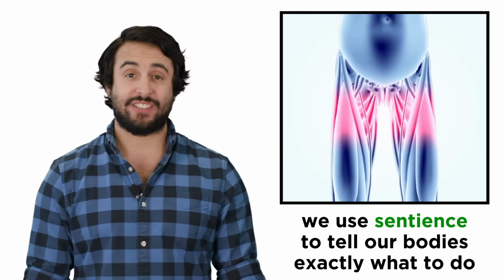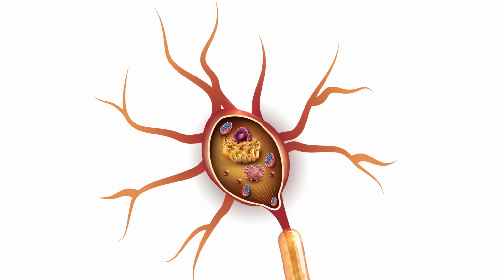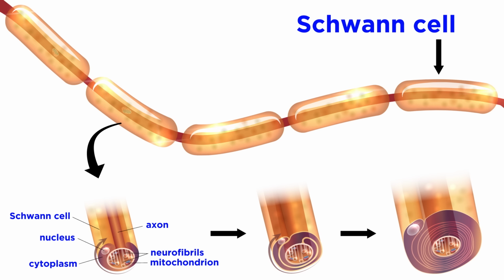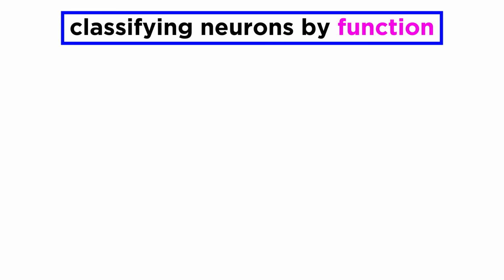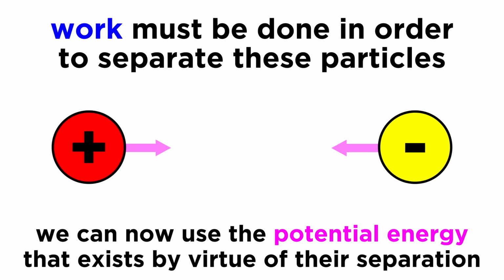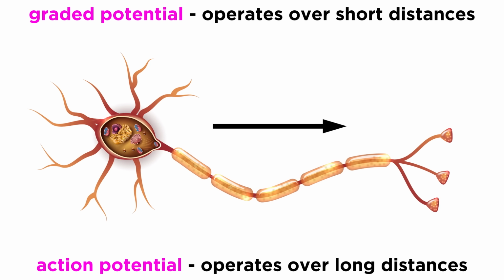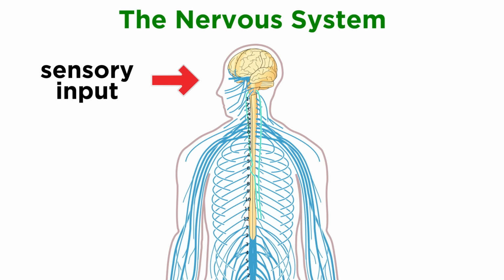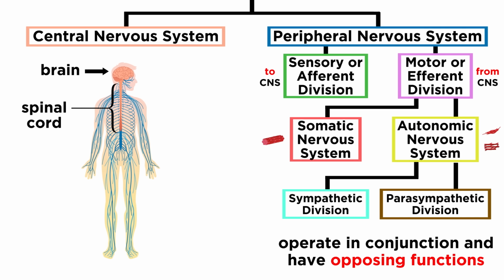Types of Tissue Part 4: Nervous Tissue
We've learned about epithelial tissue, connective tissue, and muscle tissue, so now it's time to learn about the fourth and final type, nervous tissue! That means all the neurons that send signals around your body. These make up the nervous system, which is very complicated, so let's make sure we understand neurons before we dive into that!